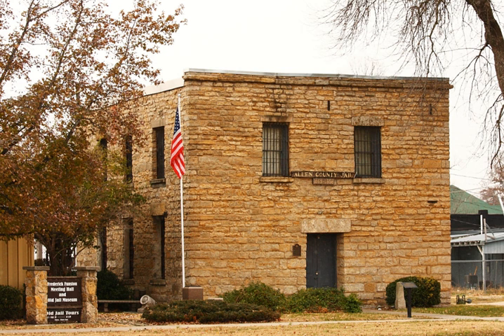National Register of Historic Places listings in Kansas | Wikipedia audio article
This is an audio version of the Wikipedia Article:
National Register of Historic Places listings in Kansas

00:00:24 undefined
00:01:20 undefined
00:01:29 undefined
00:01:38 undefined
00:01:47 undefined
00:01:56 undefined
00:02:06 undefined
00:02:15 undefined
00:02:24 undefined
00:02:33 undefined
00:02:42 undefined
00:02:51 undefined
00:03:01 undefined
00:03:10 undefined
00:03:19 undefined
00:03:29 undefined
00:03:38 undefined
00:03:47 undefined
00:03:56 undefined
00:04:05 undefined
00:04:15 undefined
00:04:24 undefined
00:04:33 undefined
00:04:42 undefined
00:04:52 undefined
00:05:01 undefined
00:05:10 undefined
00:05:19 undefined
00:05:28 undefined
00:05:38 undefined
00:05:47 undefined
00:05:56 undefined
00:06:05 undefined
00:06:14 undefined
00:06:23 undefined
00:06:32 undefined
00:06:42 undefined
00:06:51 undefined
00:07:00 undefined
00:07:09 undefined
00:07:18 undefined
00:07:28 undefined
00:07:37 undefined
00:07:52 undefined
00:08:02 undefined
00:08:11 undefined
00:08:19 undefined
00:08:29 undefined
00:08:38 undefined
00:08:47 undefined
00:08:56 undefined
00:09:06 undefined
00:09:15 undefined
00:09:23 undefined
00:09:33 undefined
00:09:42 undefined
00:09:51 undefined
00:10:00 undefined
00:10:09 undefined
00:10:19 undefined
00:10:28 undefined
00:10:37 undefined
00:10:46 undefined
00:10:56 undefined
00:11:05 undefined
00:11:14 undefined
00:11:23 undefined
00:11:33 undefined
00:11:42 undefined
00:11:51 undefined
00:12:00 undefined
00:12:10 undefined
00:12:19 undefined
00:12:28 undefined
00:12:37 undefined
00:12:47 undefined
00:12:56 undefined
00:13:05 undefined
00:13:14 undefined
00:13:24 undefined
00:13:33 undefined
00:13:42 undefined
00:13:51 undefined
00:14:01 undefined
00:14:10 undefined
00:14:19 undefined
00:14:28 undefined
00:14:37 undefined
00:14:46 undefined
00:14:54 undefined
00:15:03 undefined
00:15:13 undefined
00:15:22 undefined
00:15:31 undefined
00:15:47 undefined
00:15:56 undefined
00:16:05 undefined
00:16:14 undefined
00:16:23 undefined
00:16:32 undefined
00:16:42 undefined
00:16:57 undefined
00:17:13 undefined
00:17:22 undefined
00:17:31 undefined
00:17:40 undefined
00:17:49 undefined
00:17:59 undefined
00:18:08 undefined
00:18:17 undefined
00:18:27 undefined
00:18:36 undefined
00:18:45 undefined
00:18:54 undefined

- Socrates

SUMMARY
There are over 1,400 buildings, sites, districts, and objects in Kansas listed on the National Register of Historic Places in Kansas. NRHP listings appear in 101 of the state's 105 counties.

This National Park Service list is complete through NPS recent listings posted December 7, 2018.